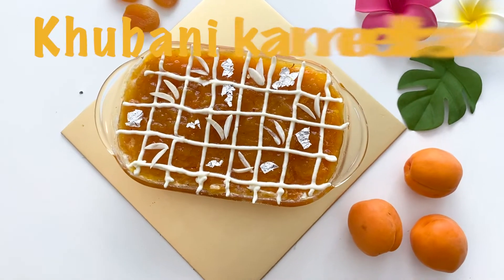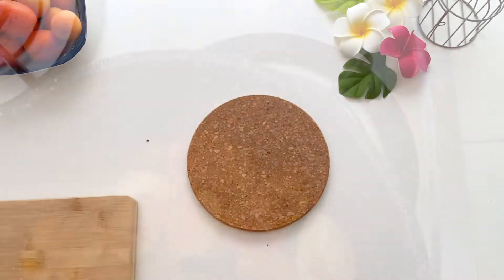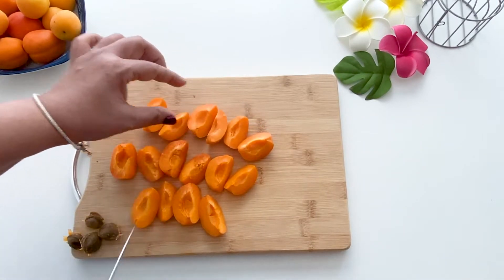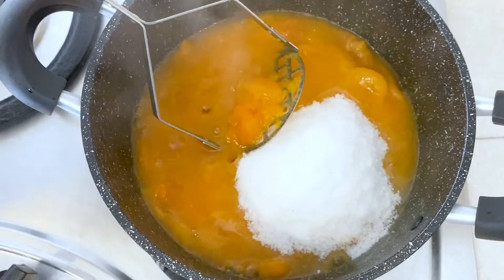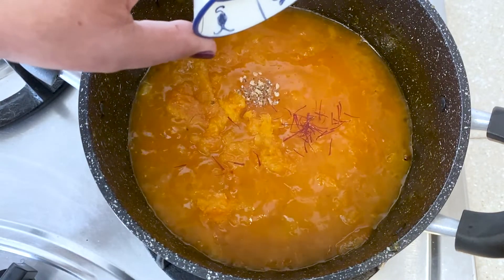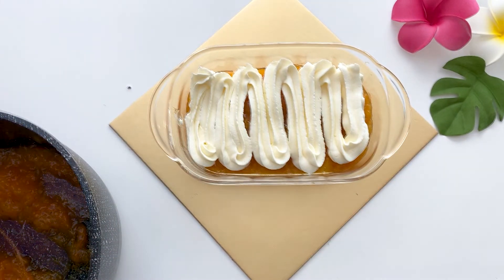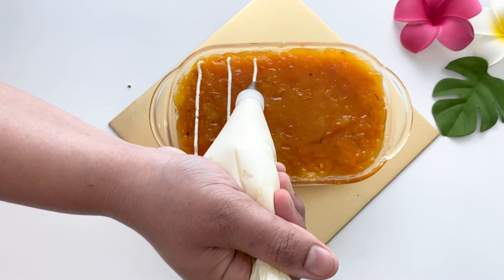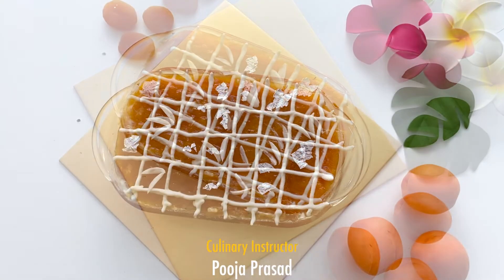Khubani Ka Meetha | Apricot Dessert | 4 ingredient sweet - by Culinary Hub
Culinary Hub presents Khubani ka meetha, a traditional Nawabi dessert.
Every lavish meal/dawat always ends with a royal dessert consists of exclusive ingredients like Saffron strands and Cardamom. This unique, oil free flavourful and delicious royal dessert has Apricots as the main ingredient.
This fruitilicious dessert has a touch of whipped cream that enhances taste further.

Ingredients:
200g dry Apricots
3/4 cup Sugar
Pinch of Saffron strands
1/4 tsp Cardamom powder
100g fresh Apricots (optional)